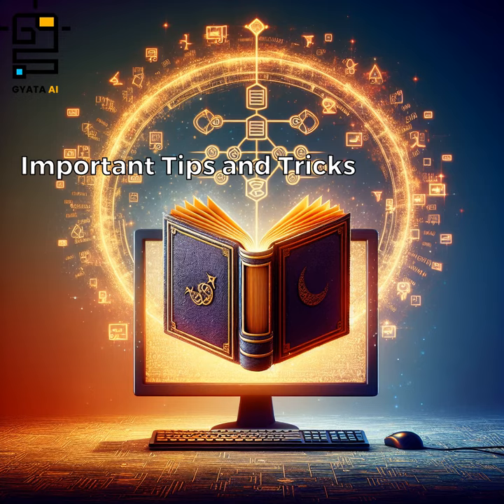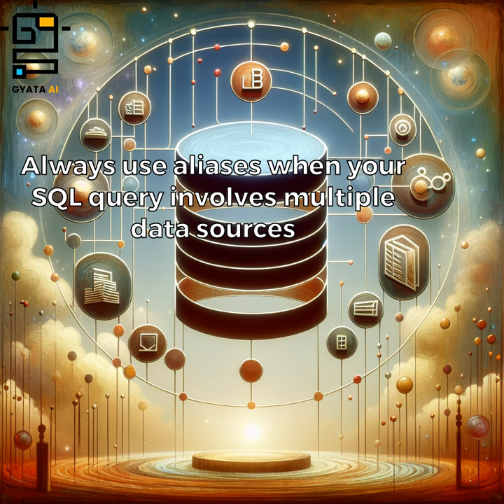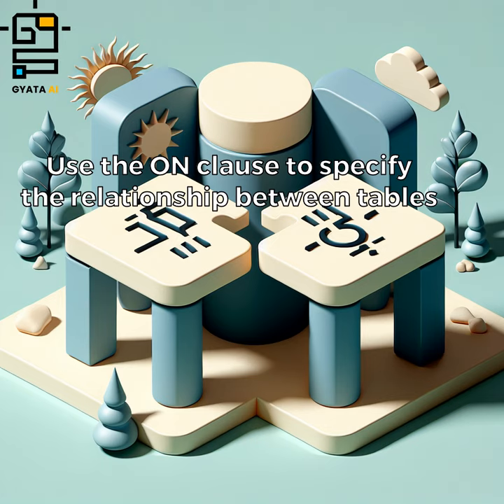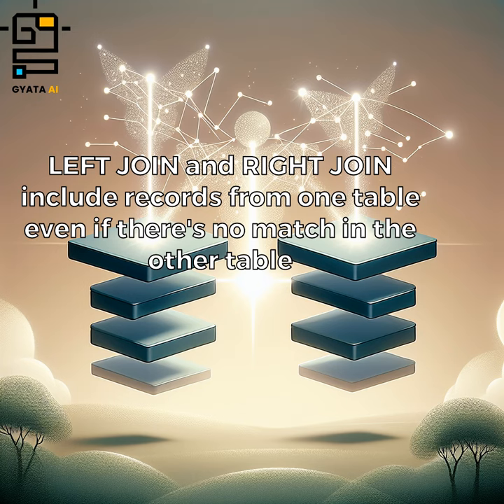MySQL Join Details for Beginners || GyataAI